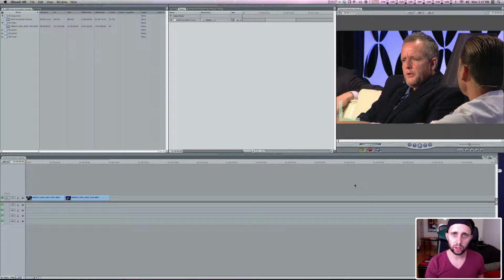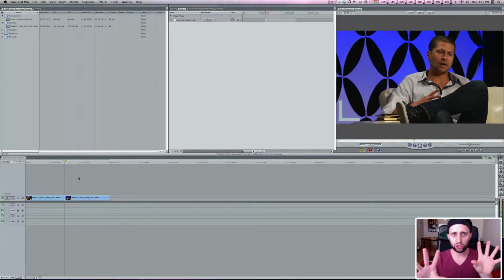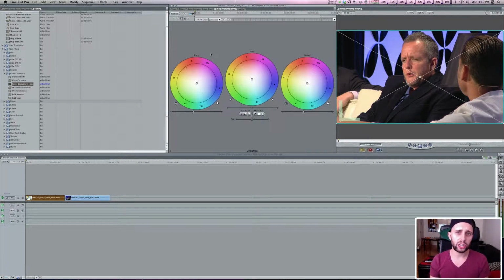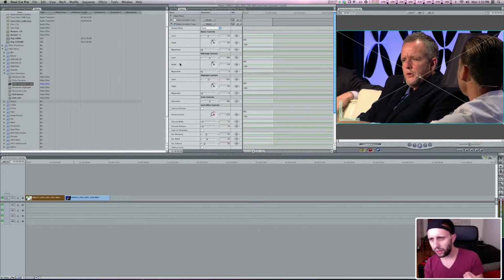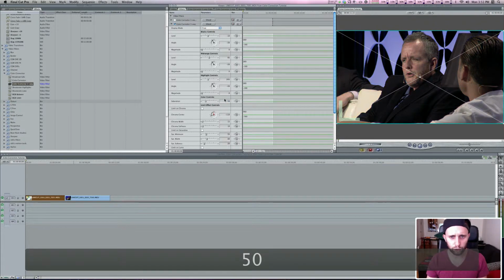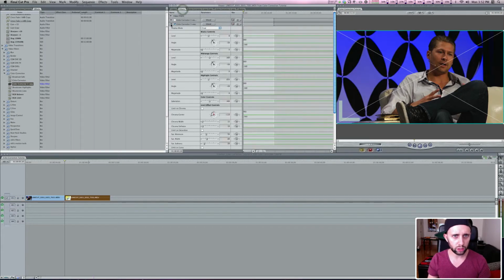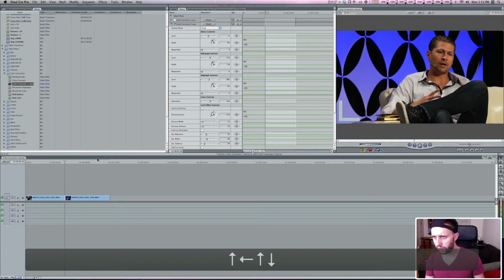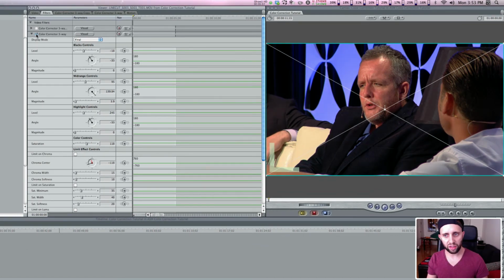Final Cut Pro 7 - Color Corrector 3-Way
In this how to tutorial, Snowflake shows you the basics of using the Color Corrector 3-Way filter.